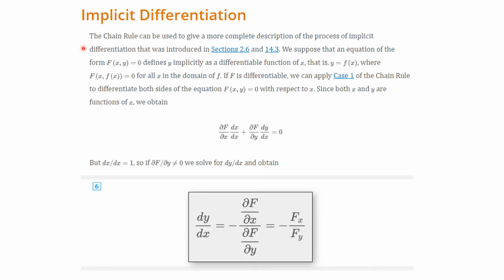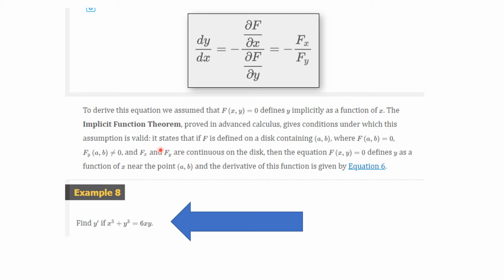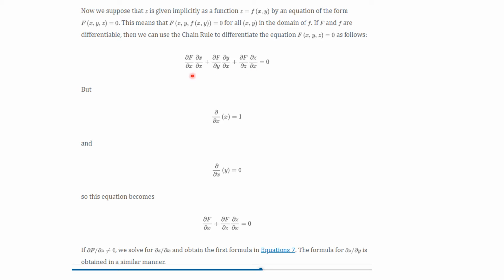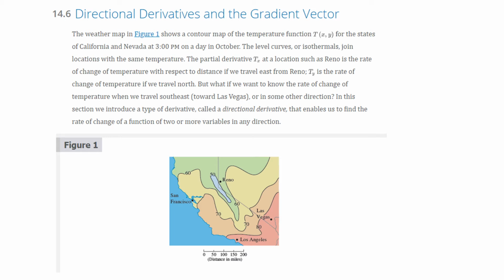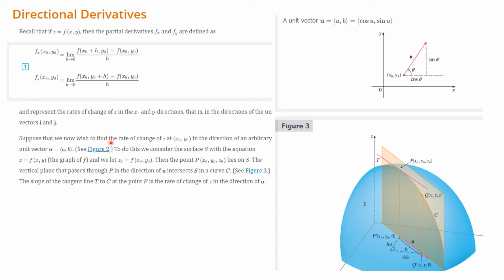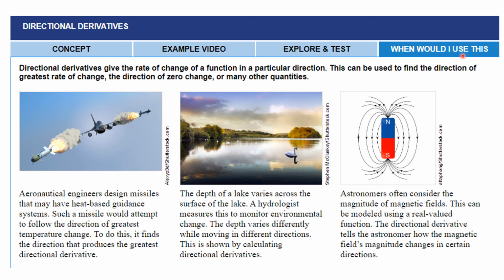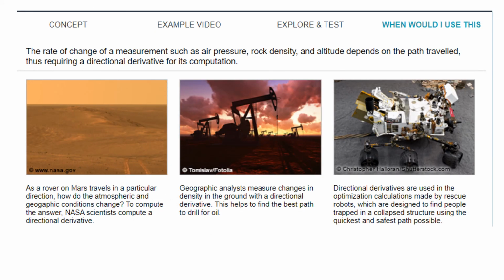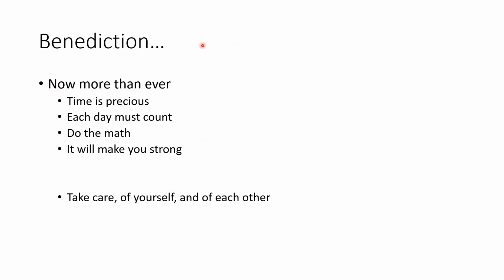2233 Implicit differentiation, directional derivatives, and gradients 1